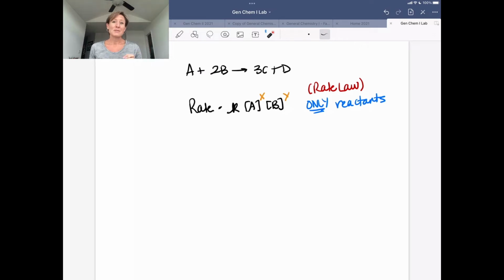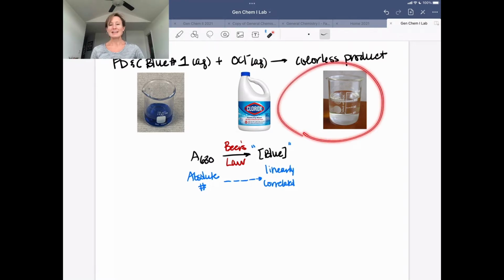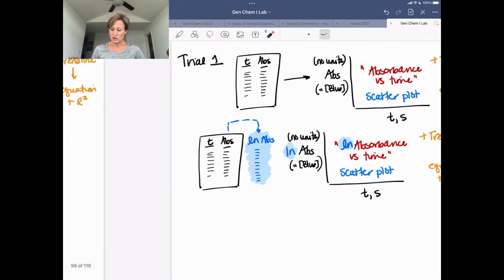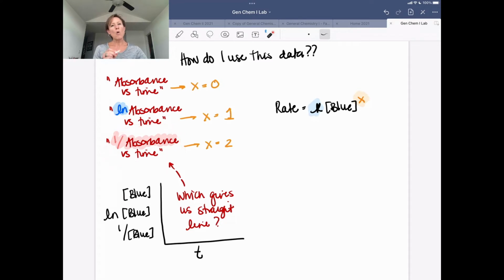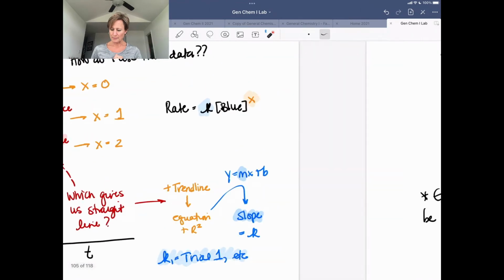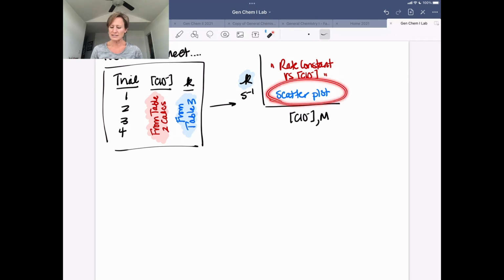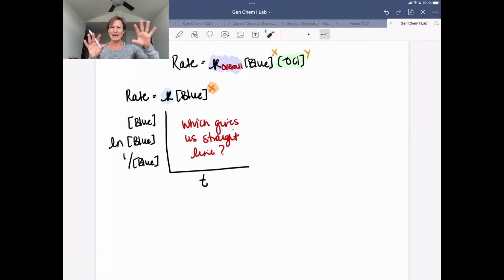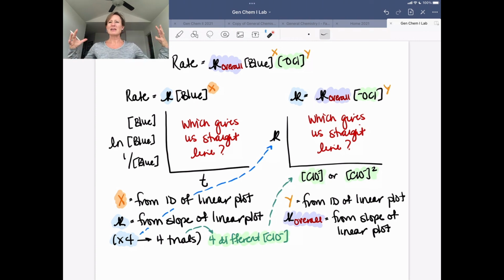Kinetics Lab Data Analysis